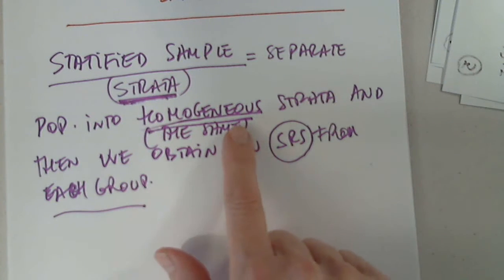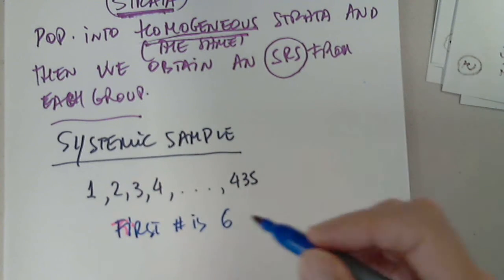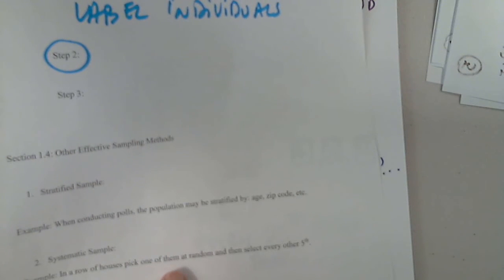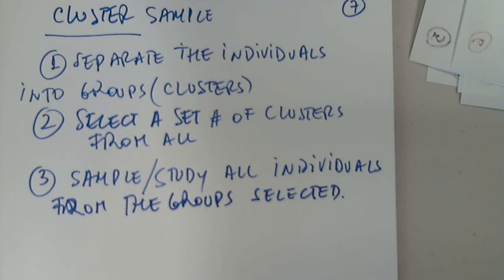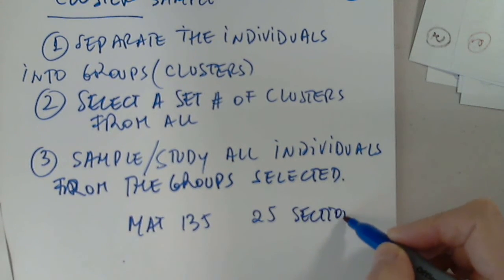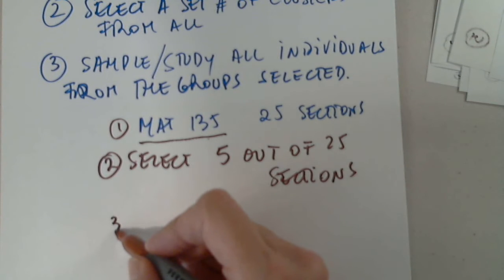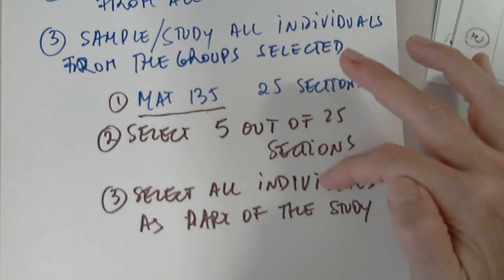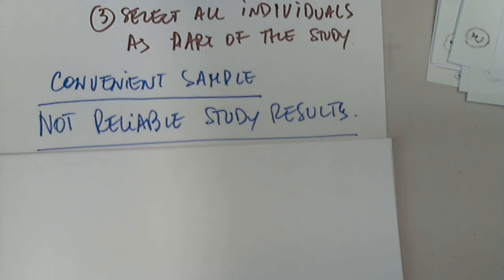MAT 135 1.2 - 1.4 PART 4 SEPT 16